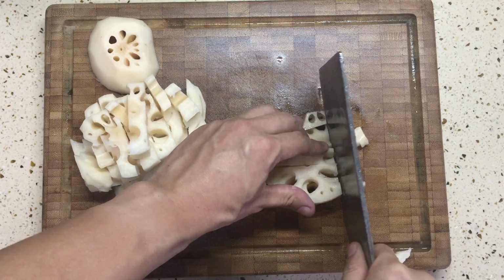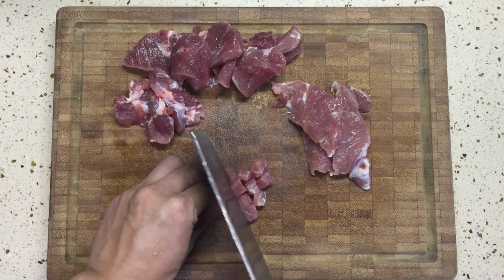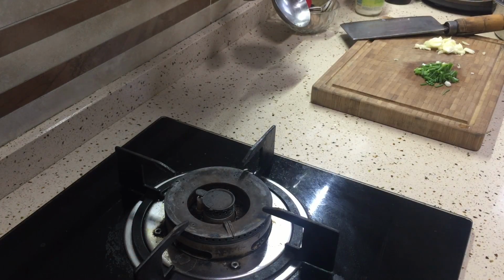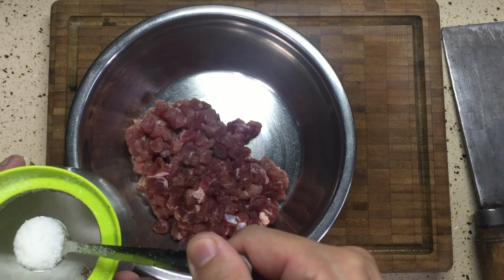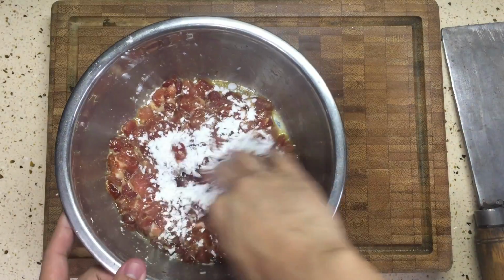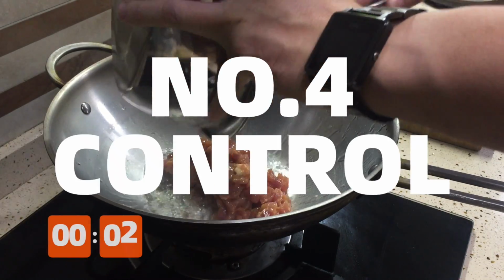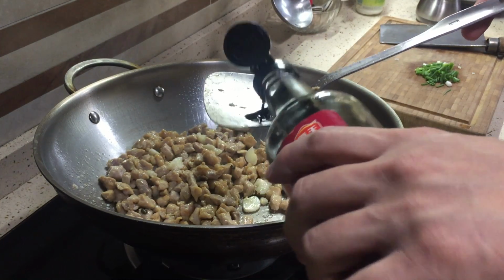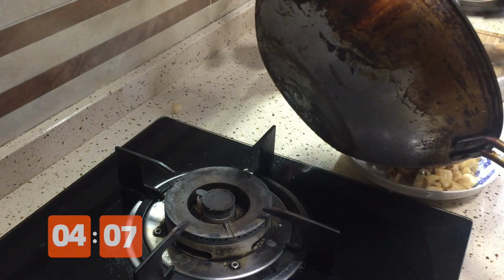Stir Fry Pork with Lotus Root | Natural Flavor | Crispy and Easy | Chinese Food | Sichuan Cuisine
Keeping the natural sweetness and crispness of lotus root is the key.
        You can easily follow the steps to make authentic Chinese dishes. The soul of Chinese food lies in "some" and "a little", You just need to know the effect of each seasoning, don’t care too much about the amount.
        In the video, I gave the reference cooking time. You need to adjust it according to your own firepower, and pay special attention to the changes in the ingredients. wish you success！